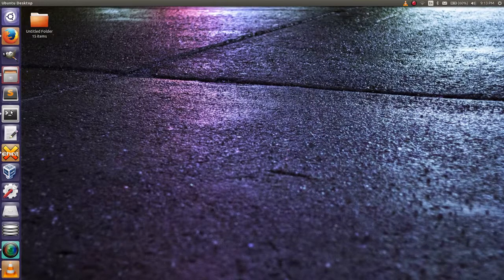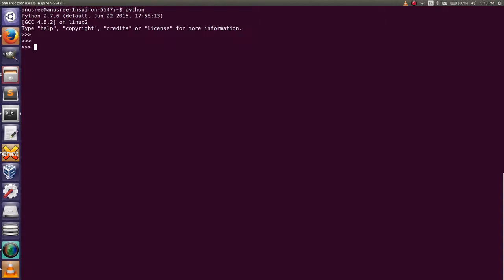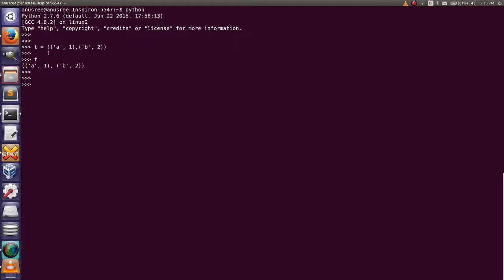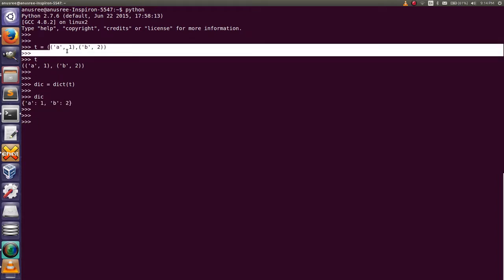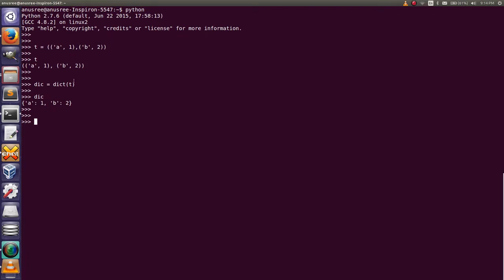Python How to Convert List of Tuples to Dictionary